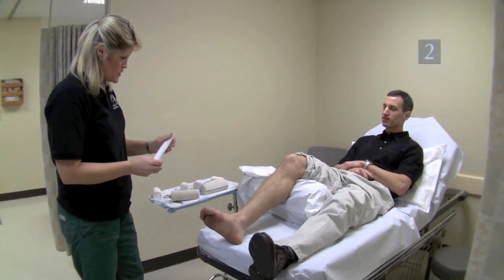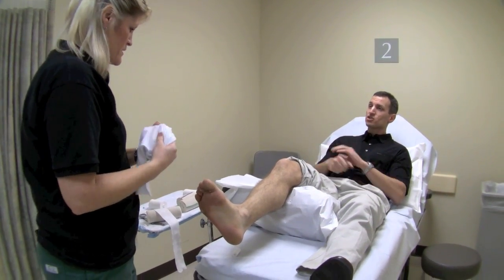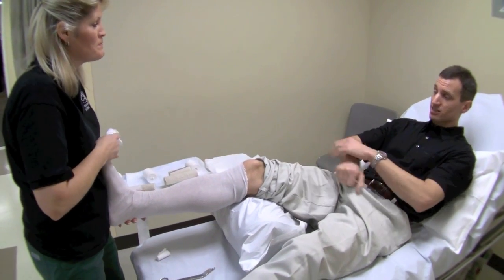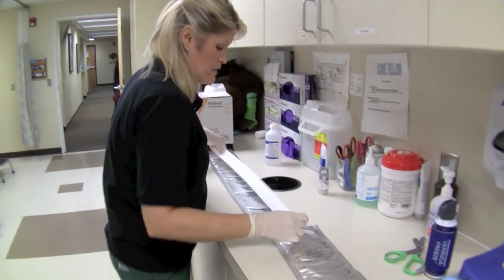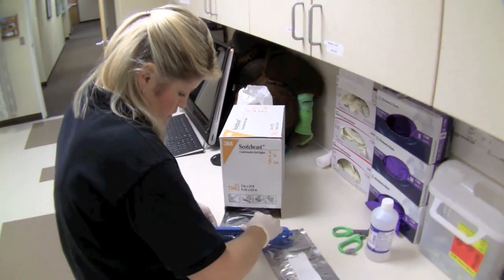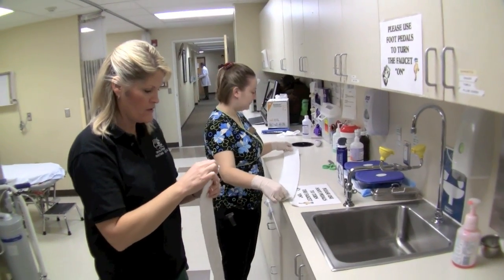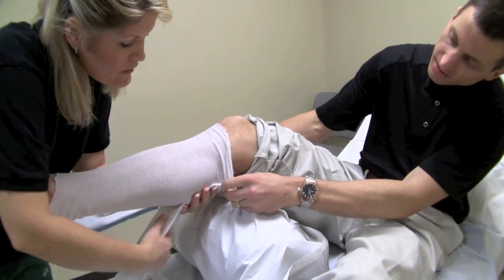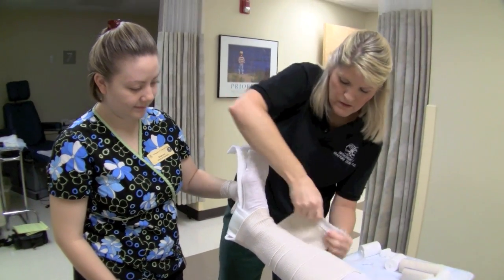Splint like a pro: Posterior lower leg splint with stirrup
Step by step instruction of how to place a fiberglass lower leg splint with stirrup support.